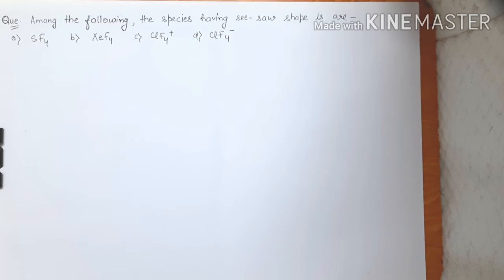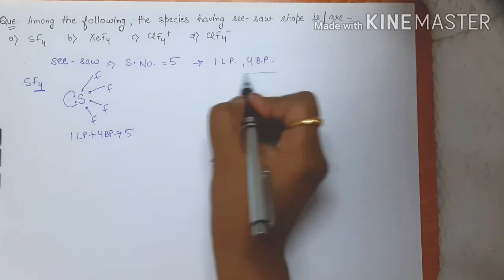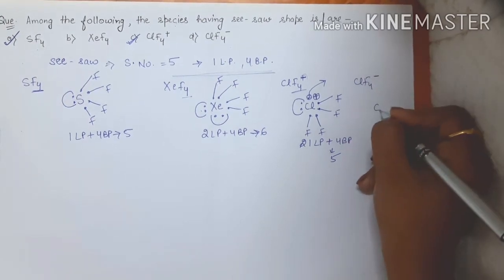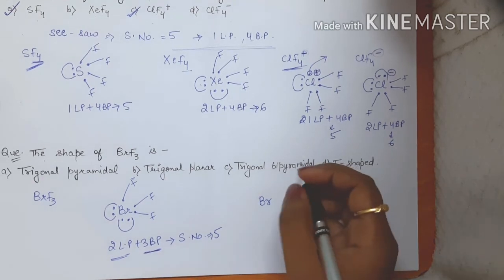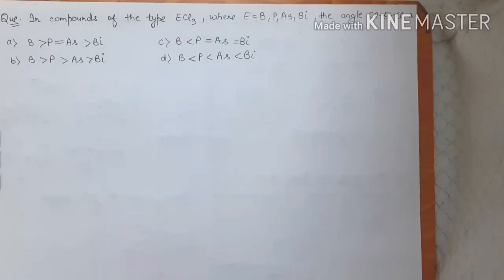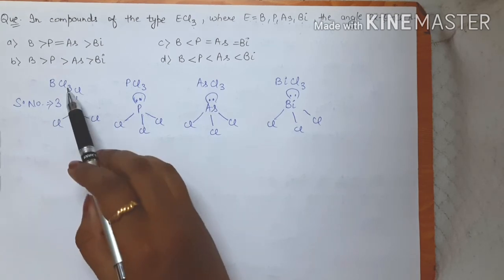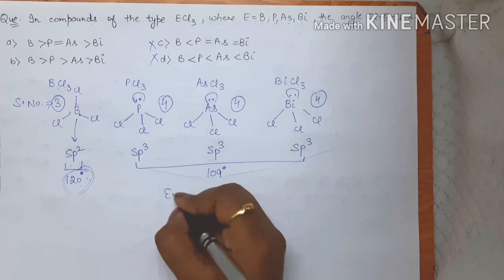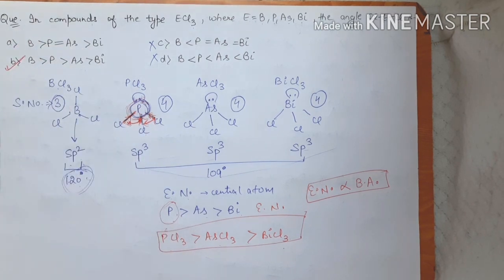Chemical Bonding |Gate| Previous Year Questions |PYQs| Part-11| Net Gate Chemistry